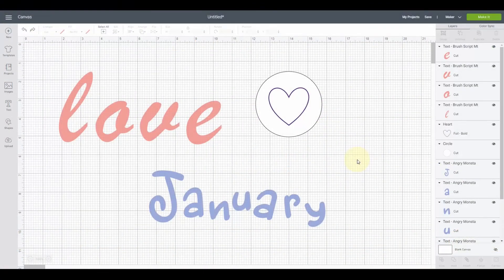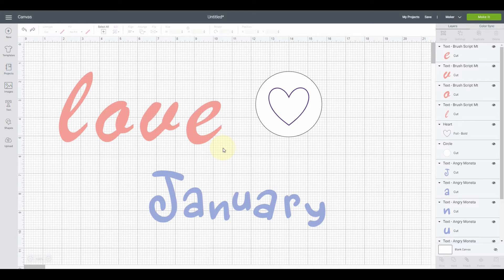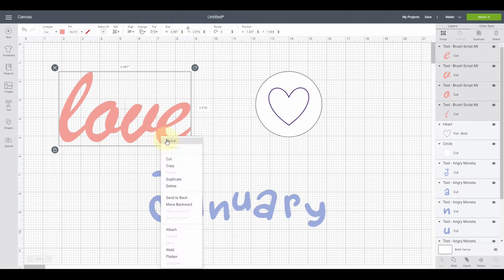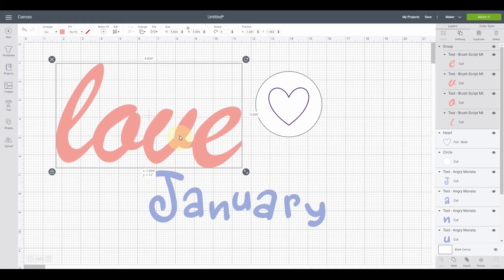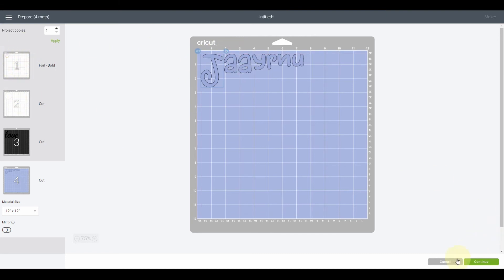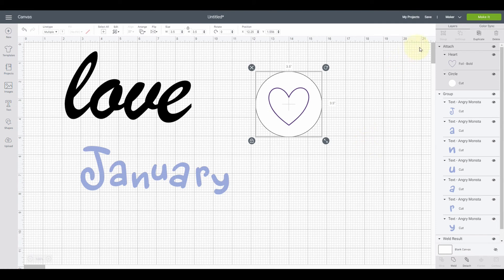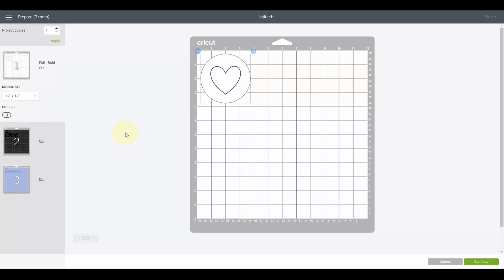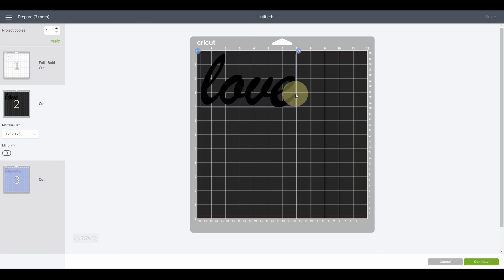Cricut Design Space: Weld, Group & Attach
cricut cricutdesignspace Learn how, why and when to use Weld, Group and Attach in Cricut Design Space. The differences between these tools can be a bit confusing and I will explain how each works so you will know exactly when to them.